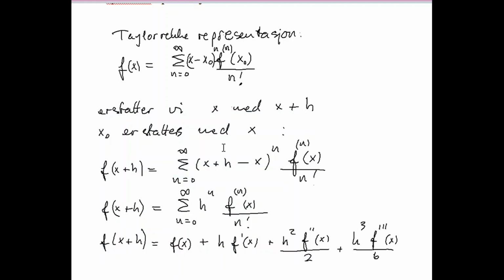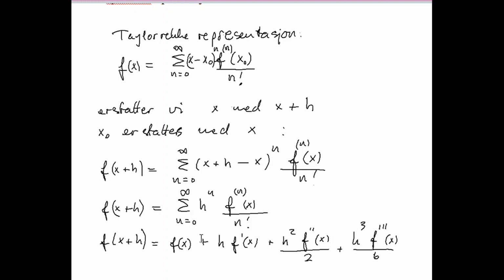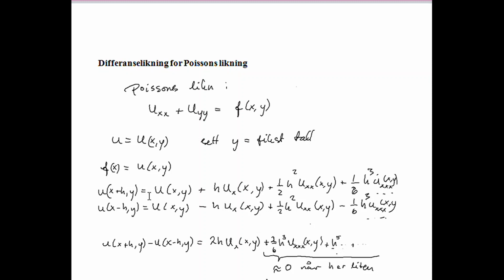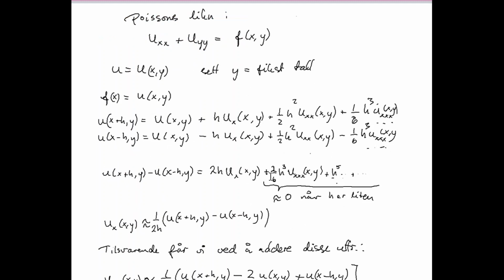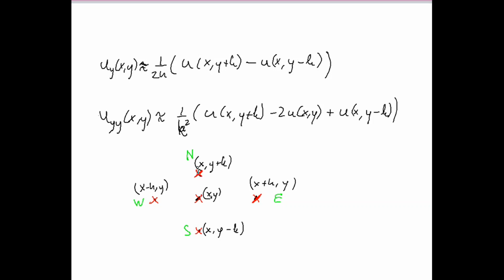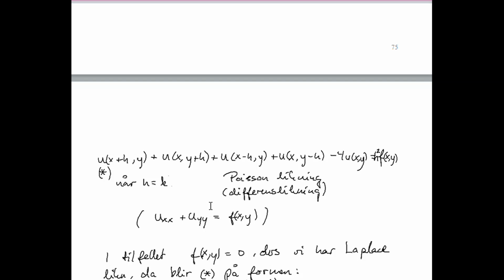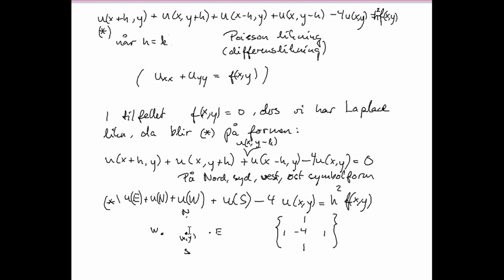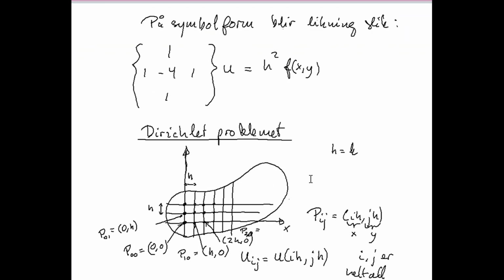Diffence equation for the Poissons equation (updated)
kreyszig17bc engTrim.mp4